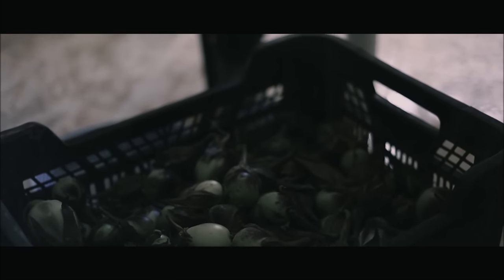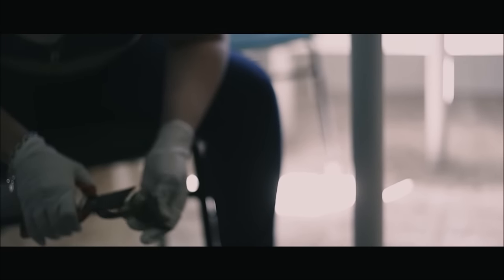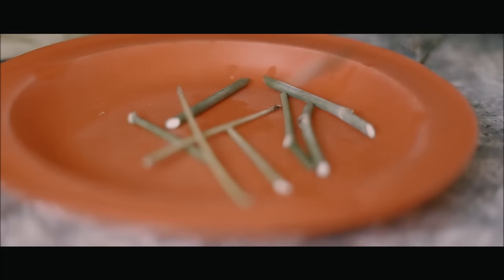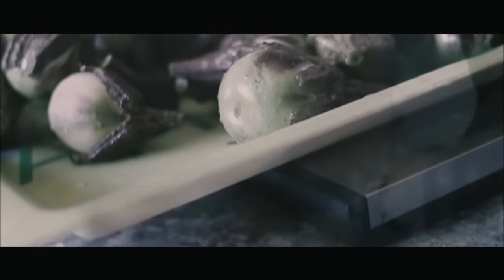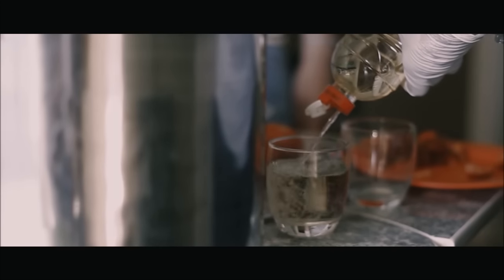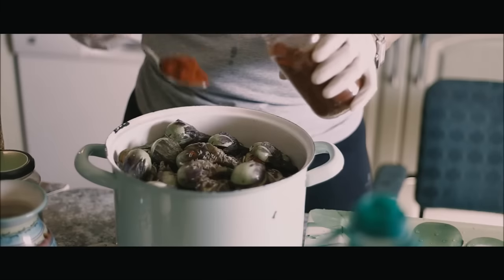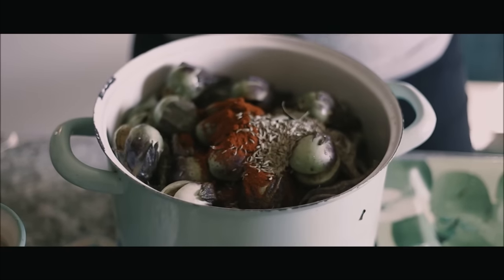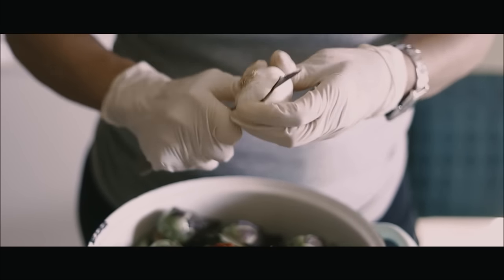Berenjeneando - Gonzalo Berrueco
Cámara y edición: Gonzalo Berrueco
Voz: Alejandra Muñoz